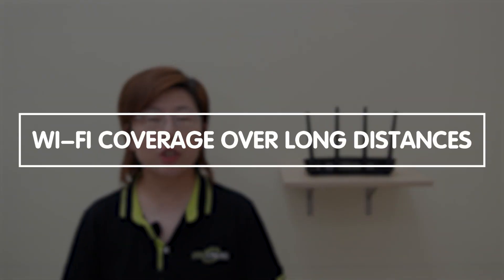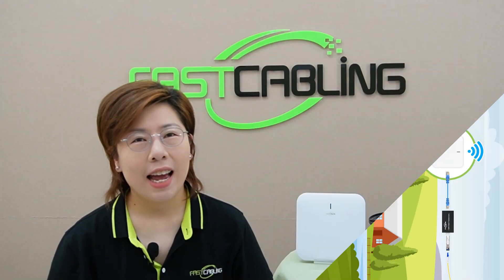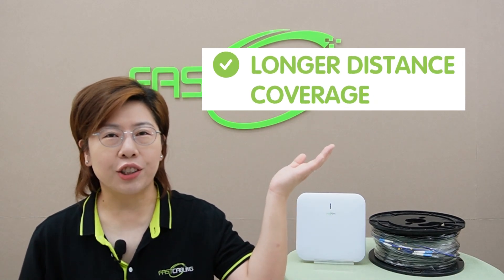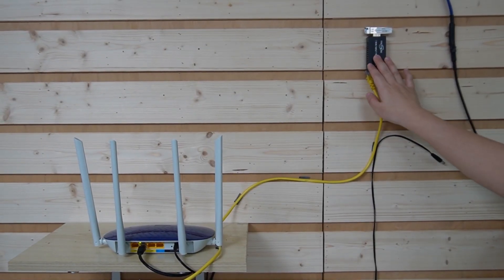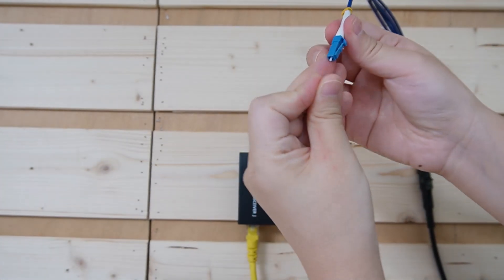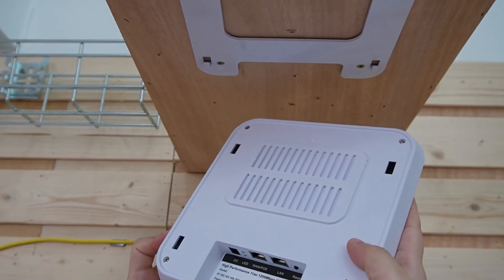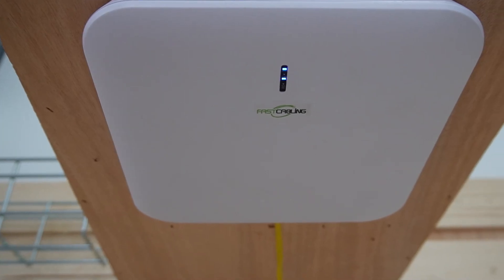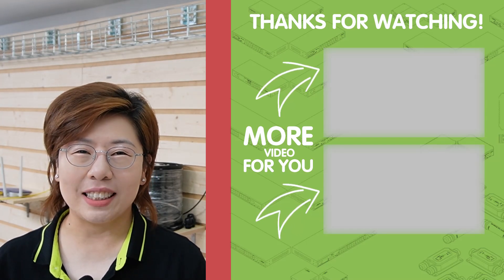Connecting Access Points Using Fiber Optic Cables: A How-To Guide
Struggling with Wi-Fi coverage over long distances? Learn how to use fiber optic cables to connect access points and achieve extended, reliable Wi-Fi coverage. In this video, we’ll walk you through the entire process, from understanding the basics to installing and testing your new setup. Whether you're looking to boost Wi-Fi in a large home, office, or outdoor area, this tutorial has got you covered.

0:00 Introduction
Basics of Access Points and Fiber Optic Cables
Why Choose Fiber Optic Cables?
Installation Process: Step-by-Step Guide
Testing the Connection & Speed Test
The Advantages of Using Fiber Optic Cables for AP Connections